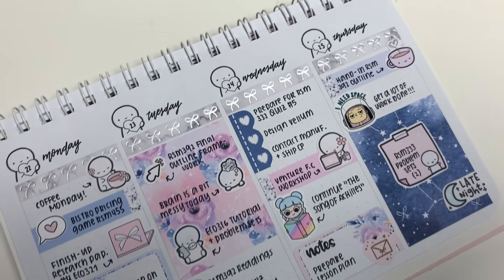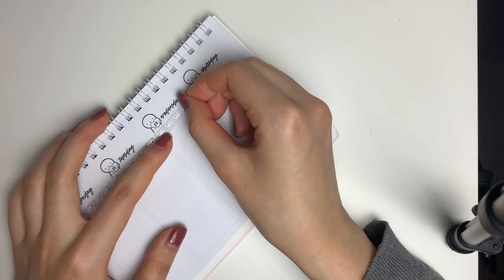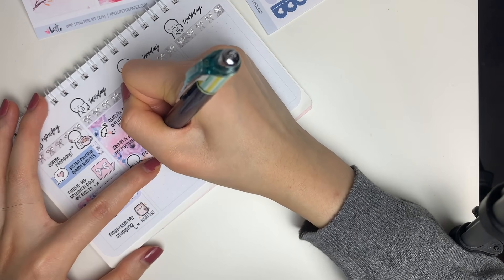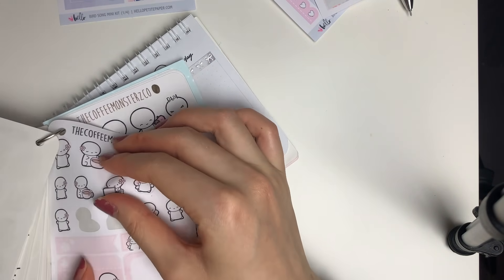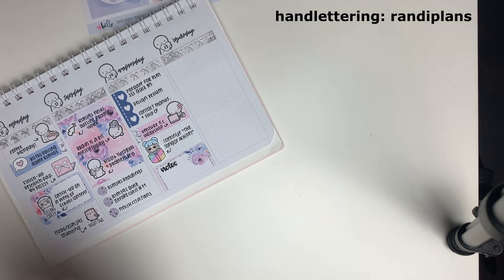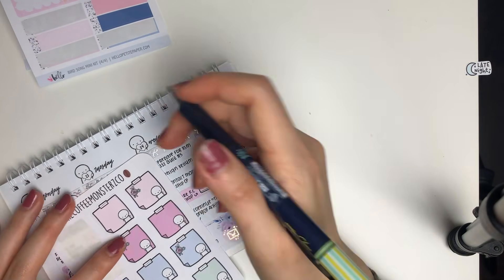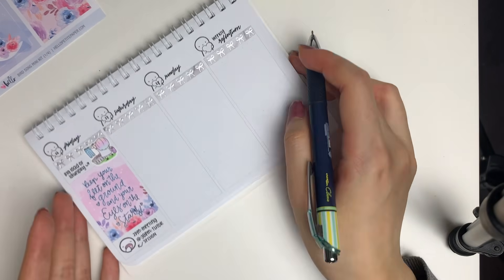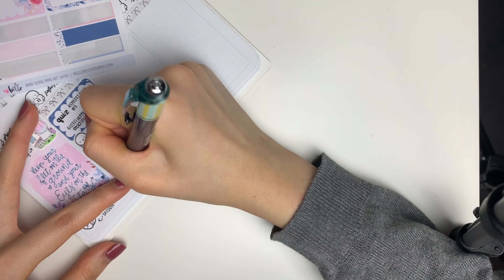Do Not Plan With Me: Really Ugly Spread (ft. Emoti Planner + HelloPetitePaper)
Something a bit different for this week ^____^

Mildliners